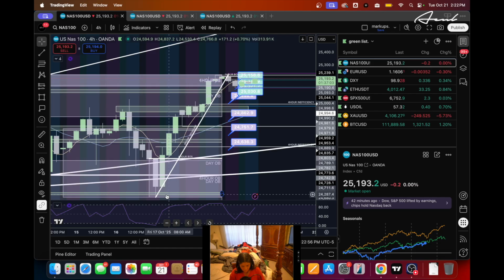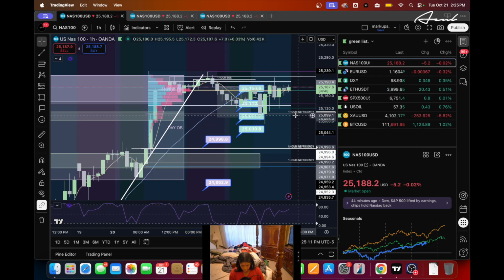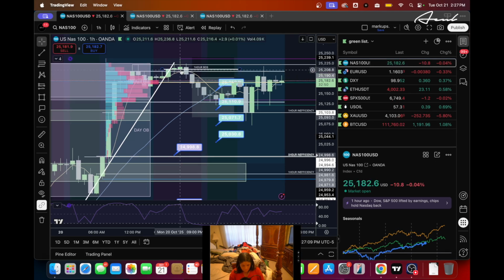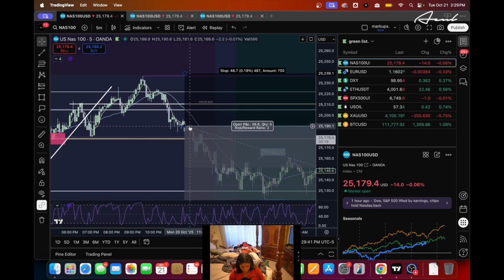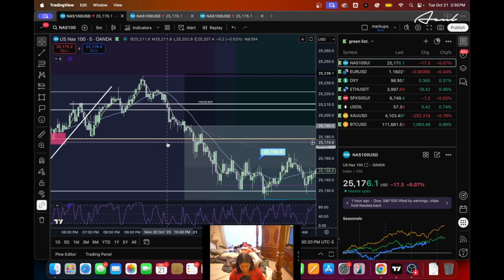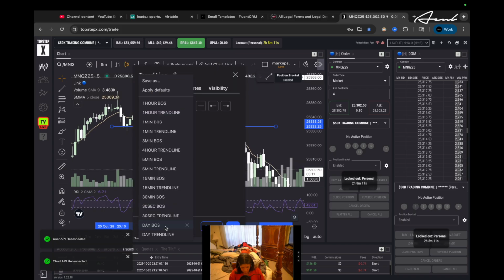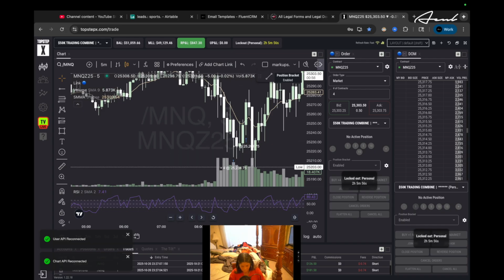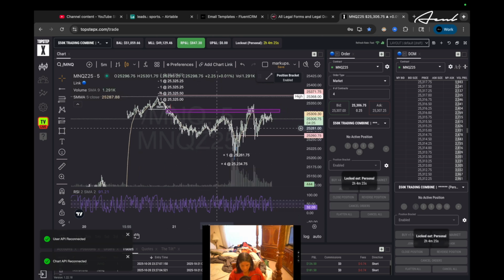Live Day Trading | I Made $847.30 Today With This Trading Strategy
AÉNL | AÉNL
5830 Granite Pkwy #100-301